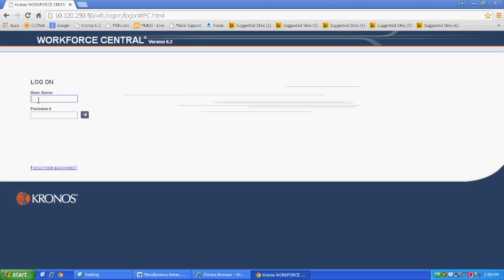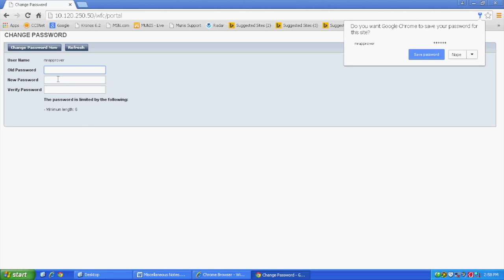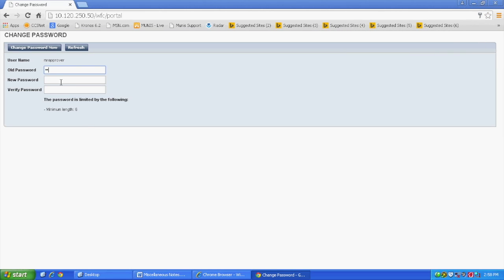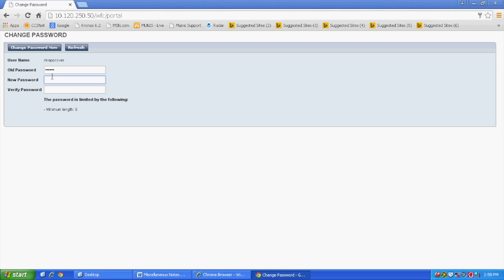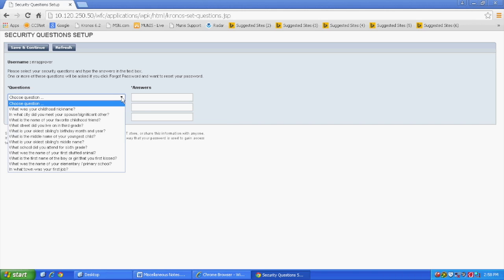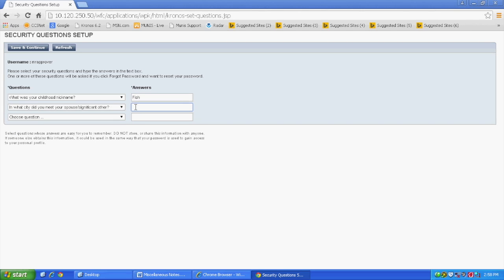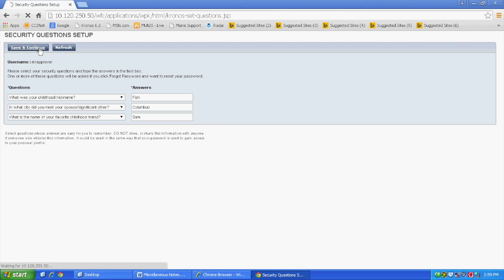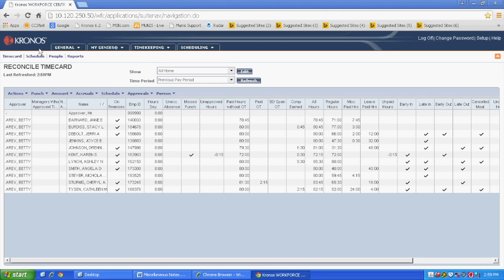How to log into Kronos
CCS KRONOS PD